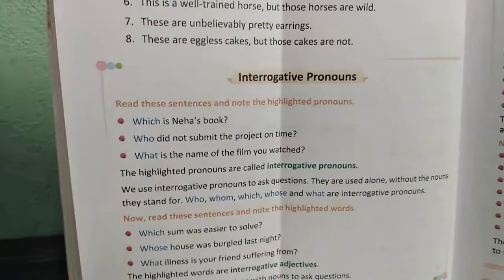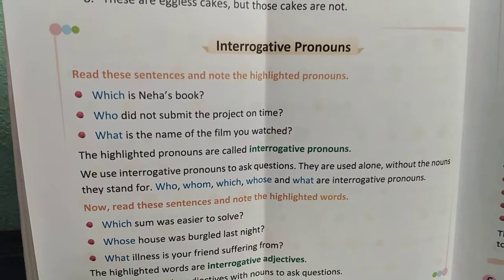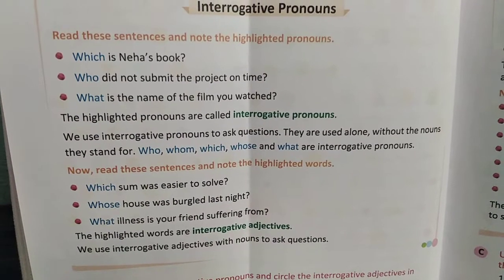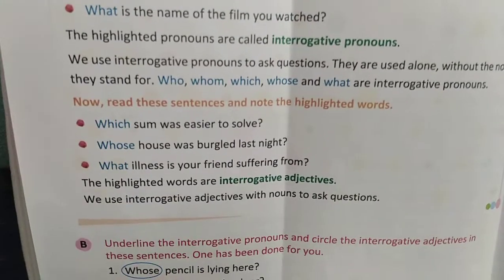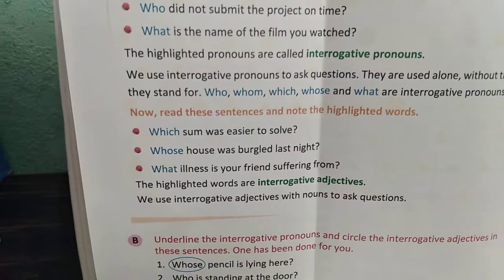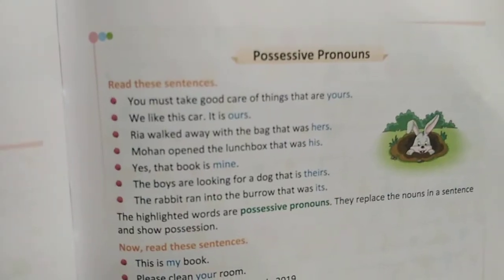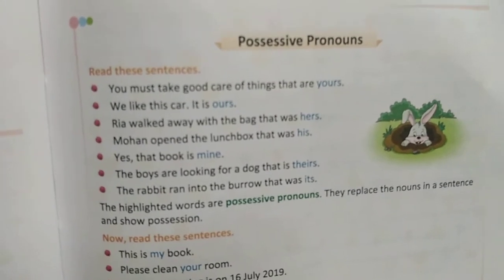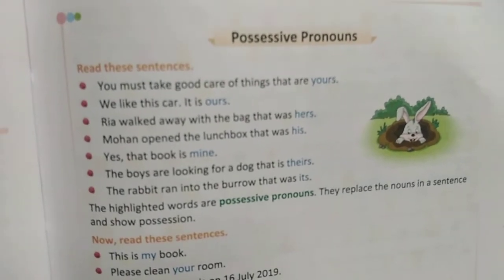GrammarWay||class.6|| Chap. 20||Part.2